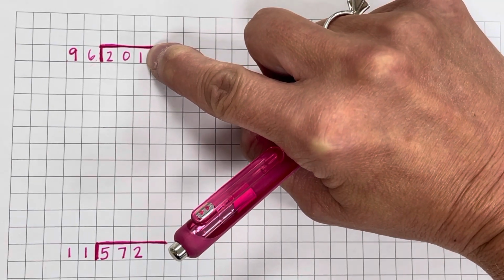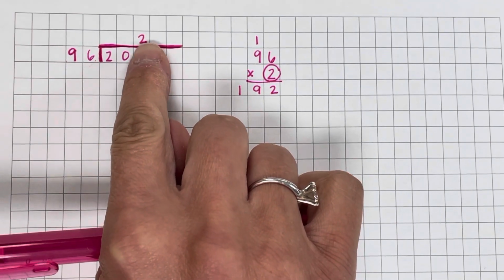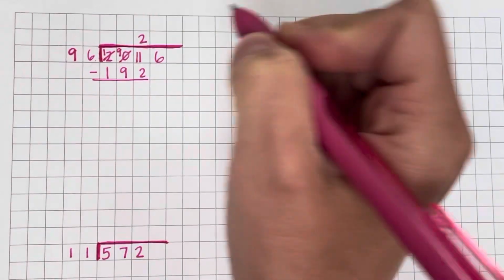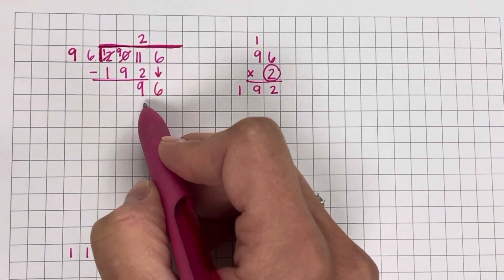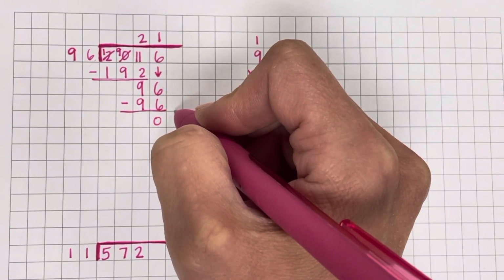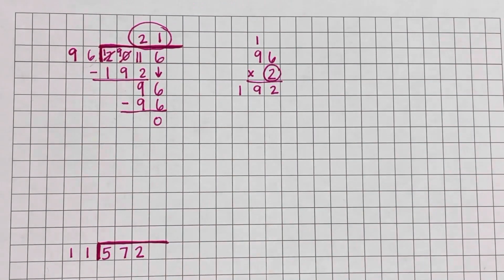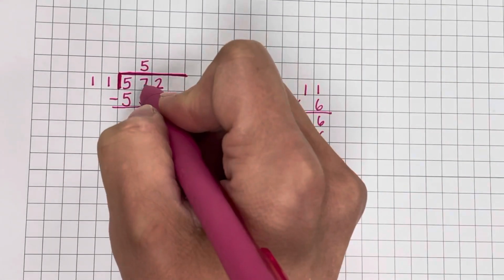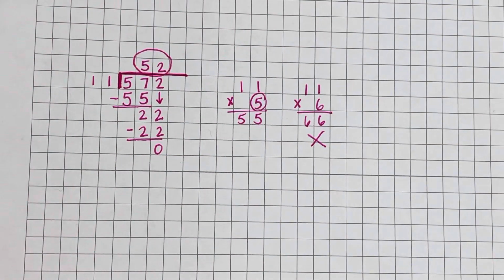Long Division Practice